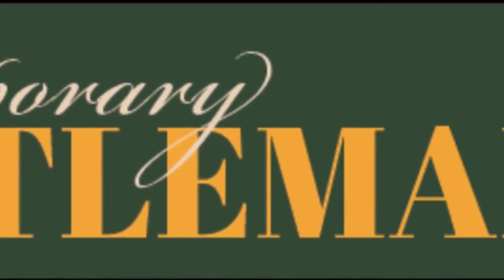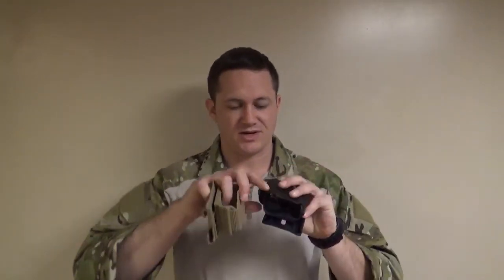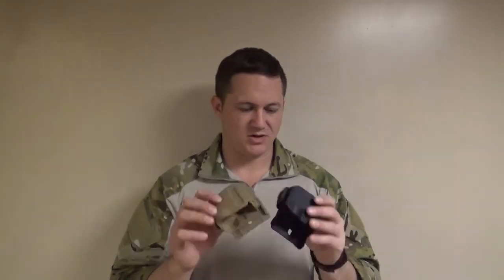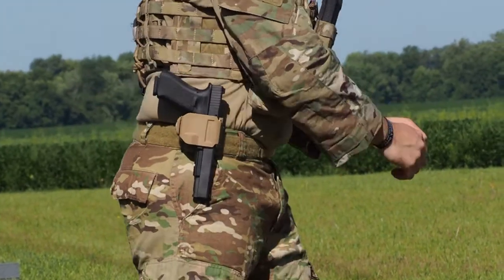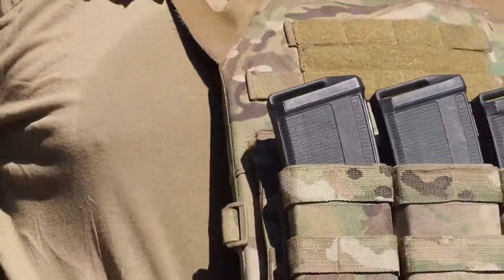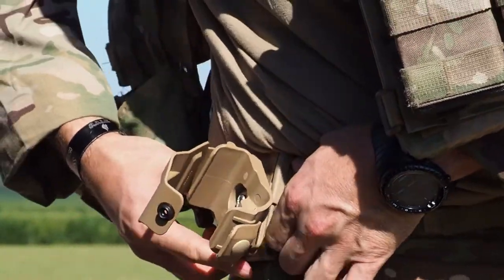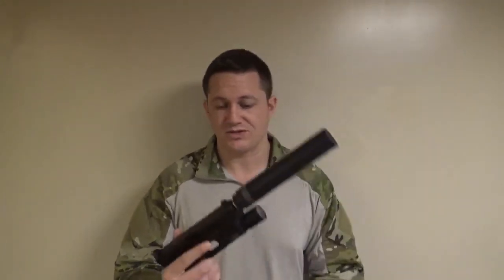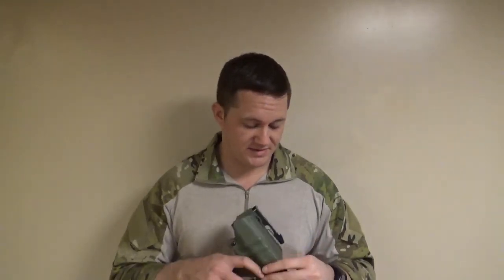CRYE Precision Gun Clip: A Suppressed Pistol Holster Review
In this video James talks about the pros and cons of using a CRYE Precision Gun Clip as a holster.

A big THANK YOU to Great Plains Guns for being our FFL, Gun Smith, SOT and shooting range!